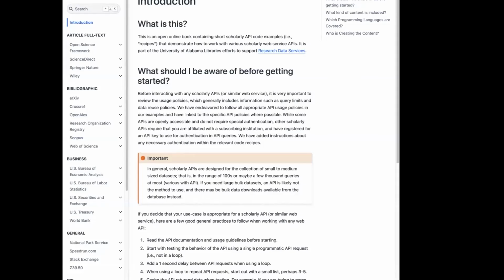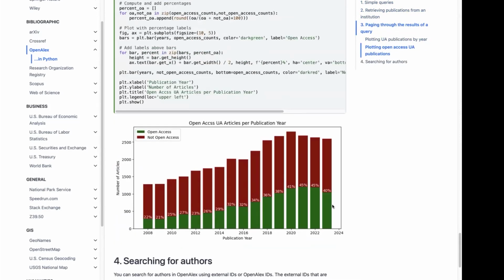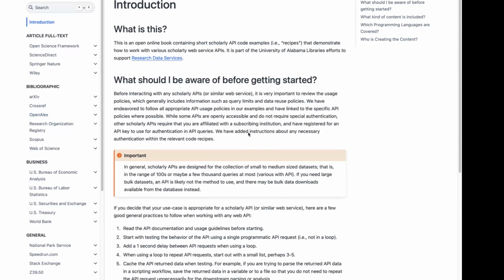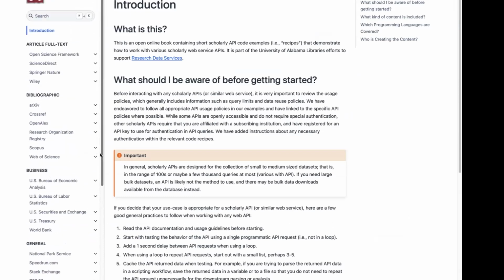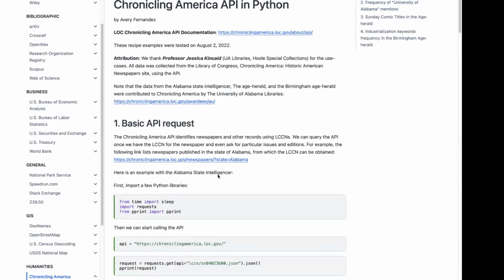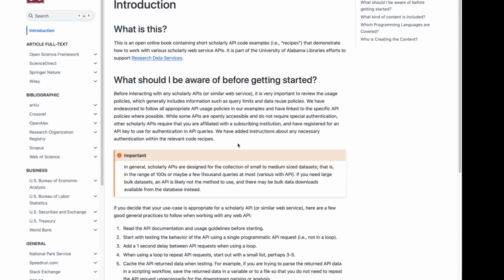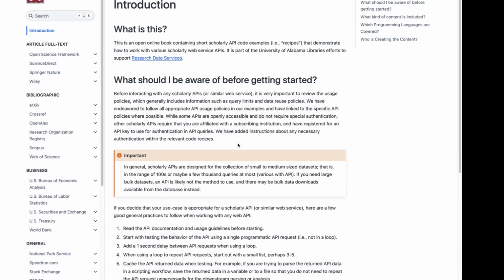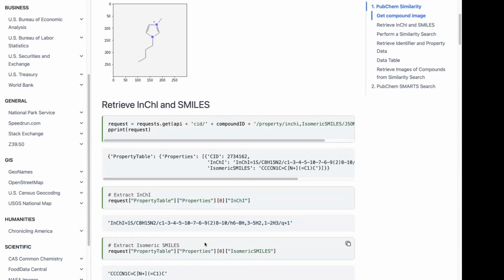Ep. 5.2 ADHC Talks Podcast: A Conversation with Vincent Scalfani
Episode 5.2 features an interview with Dr. Vincent Scalfani. Vincent serves as the Director of Research Computing Services at the University of Alabama Libraries, providing leadership and support for the newly evolving research computing services across the disciplines. Additionally, he serves as subject liaison for the chemical sciences and mathematics. Before joining The University of Alabama in 2012, he earned a Ph.D. in Chemistry from Colorado State University. His research interests include chemical information and cheminformatics. In our interview, we talked about the University Libraries Scholarly API Cookbook.

Interview Date: March 21, 2025

ADHC Talks is a podcast produced by the Alabama Digital Humanities Center at The University of Alabama Libraries. In this podcast, host Sara Whitver interviews Digital Humanities Practitioners about their DH projects and about their background in Digital Humanities.